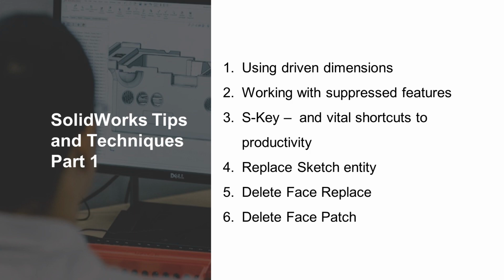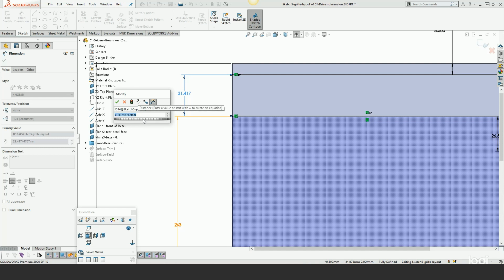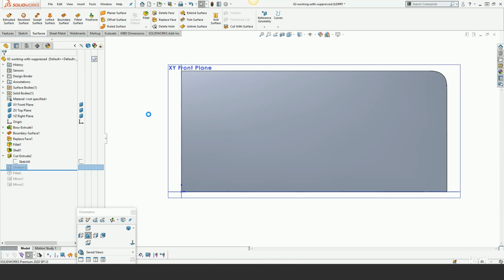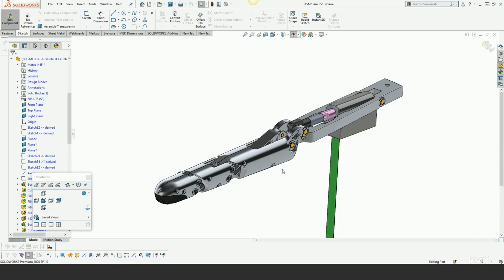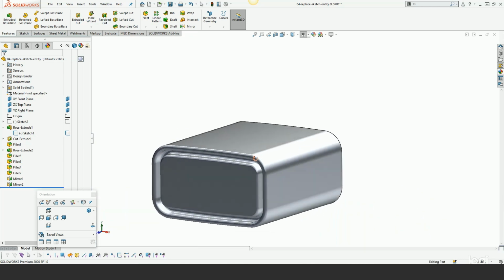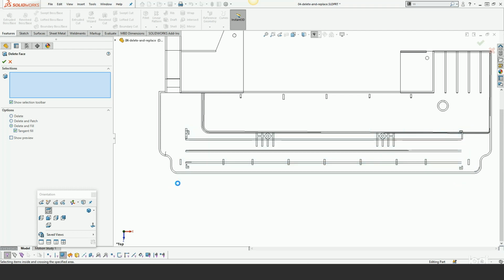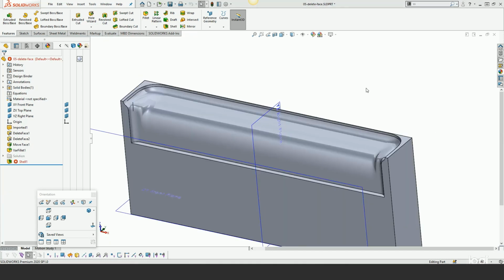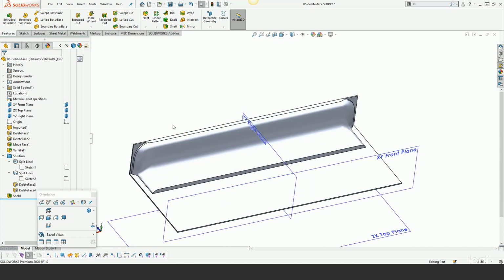SolidWorks Webcast | Episode 1: SolidWorks Tips and Techniques - Part 1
Tips and Tricks for SW Users to Improve Their Productivity and Modeling Quality

In this episode we will be covering the following tips:
1. Using driven dimensions – 2:20
2. Working with suppressed features – 7:00
3. S-Key – and vital shortcuts to productivity – 12:20
4. Replace Sketch entity -16:46
5. Delete Face – 23:05
6. Replace Delete Face Patch – 29:12